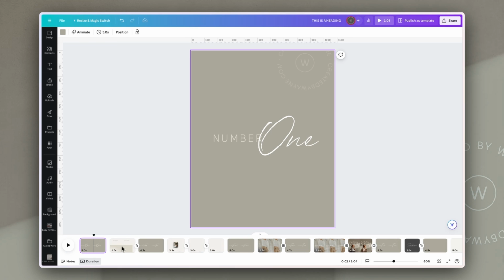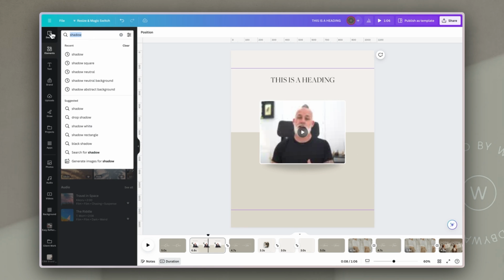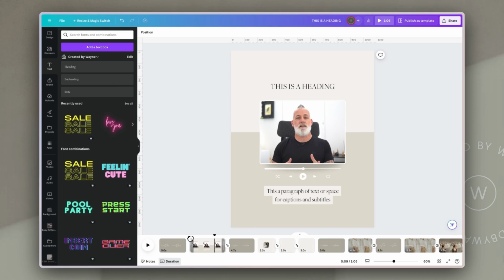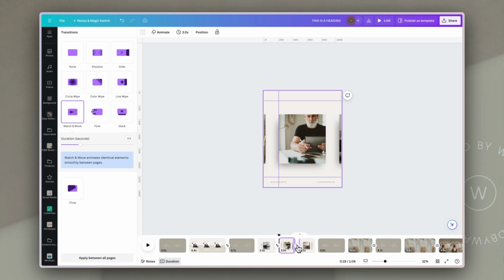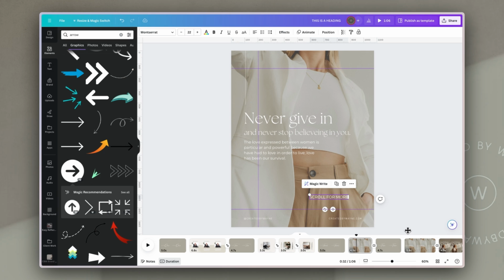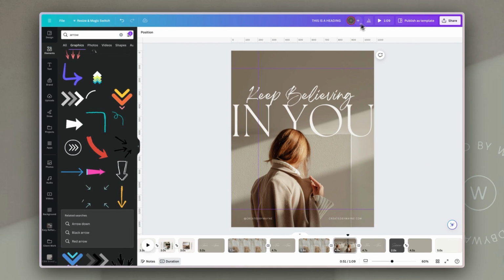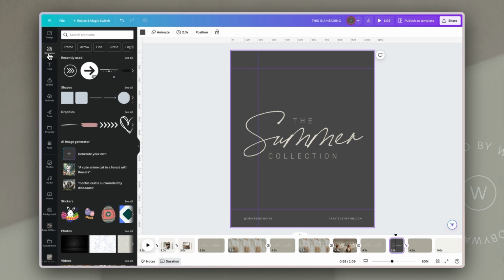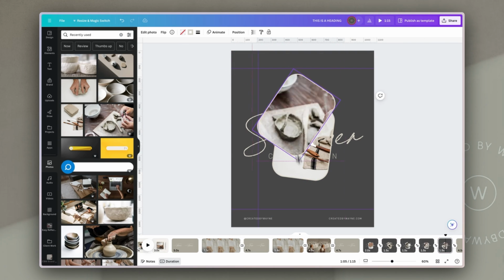Boost your CAROUSEL ENGAGEMENT with these 5 Simple CANVA ANIMATION Tips!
Want to grab attention and boost engagement on Instagram? Learn 5 EASY ways to use Canva to add stunning motion graphics, video clips, and creative transitions to your carousels. Stop boring swipes in their tracks! It's simpler than you think! Take your social media game to the next level and get noticed with these eye-catching animations.

And if you want to learn more like this - why not find out more and join the waitlist for the next enrolment of my Canva Course

⏱️ TIMESTAMPS

00:00 - Introduction
01:45 - No 1: Repurposing video in a unique way
06:10 - No 2: A carousel within a carousel
09:39 - No 3: Simple but effective Canva animated elements
11:00 - No 4: Just a little nudge
13:54 - No 5: The image shuffle & slide

1. and pop your details in.
3. Follow the link to your free template
4. Click on the "USE TEMPLATE" button to create a copy in your Canva account.
5. Start creating your sales page!

Drop into our store and browse our high-converting sales page templates, or grab a curated selection of social media templates

☕️ Or if you'd like to, you can always just send us a thank you to help keep the lights on 😜

🔗 LINKS & RESOURCES